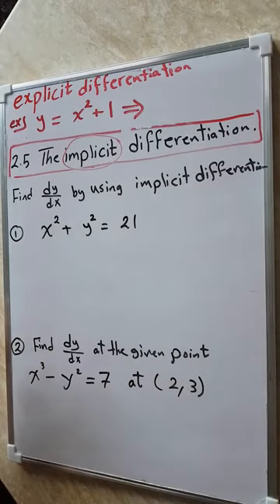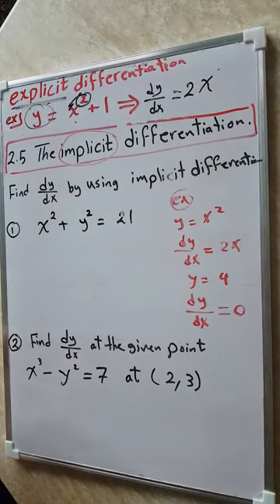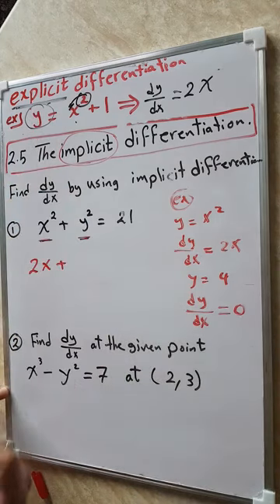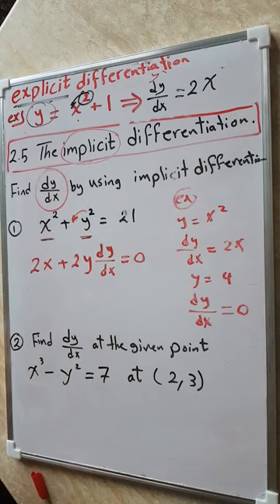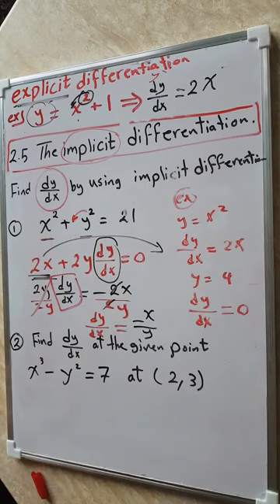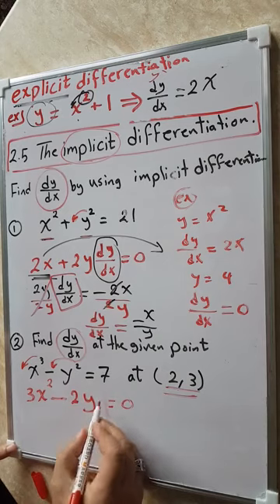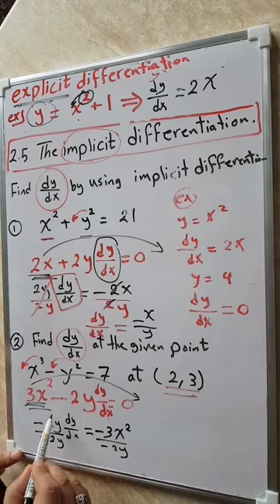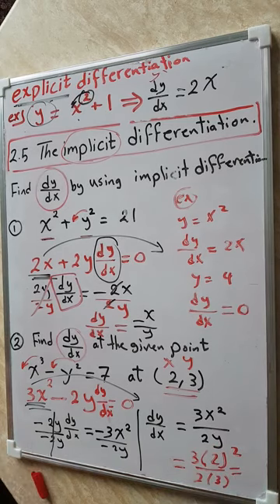Implicit differentiation part 1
Calculus- implicit differentiation- implicit and explicit differentiation- easy way to find     dy/dx by implicit differentiation